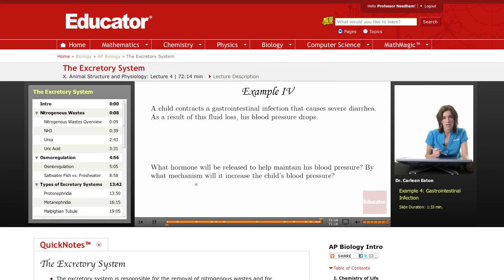Blood Pressure Drop from Gastrointestinal Infection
Full example on the effects of blood pressure from a gastrointestinal infection from Educator.com’s AP Biology class. Want to know more? Our full lesson includes in-depth video explanations of the excretory system.

In this video, we’ll discuss how gastrointestinal infections (GI infection) affect blood pressure, how the drop fluids cause a drop in blood pressure , the hormones released to maintain the blood pressure, and how the blood pressure can be increased. This will be useful in AP Biology when studying blood pressure regulation, hormones that effect the body, and the excretory system.